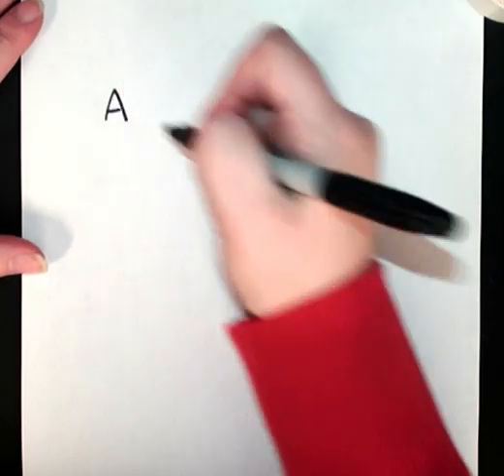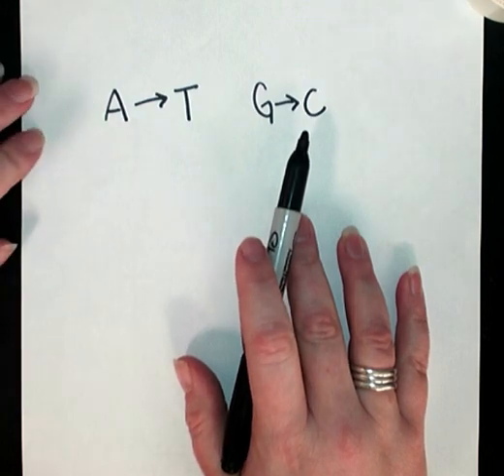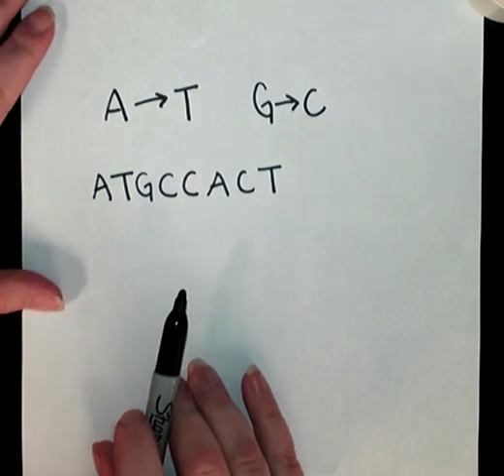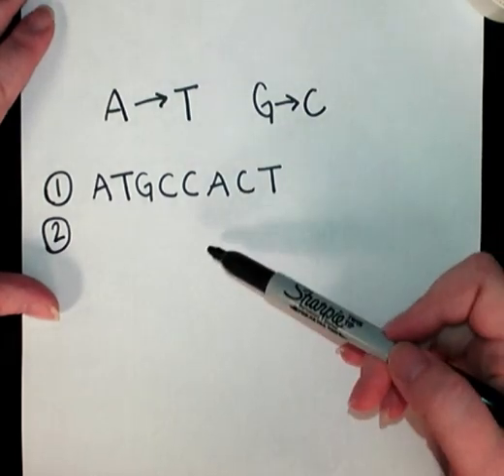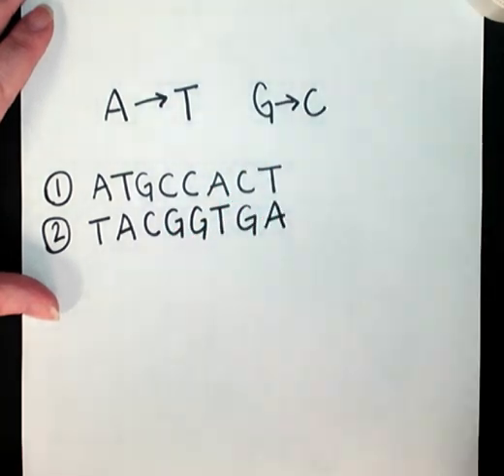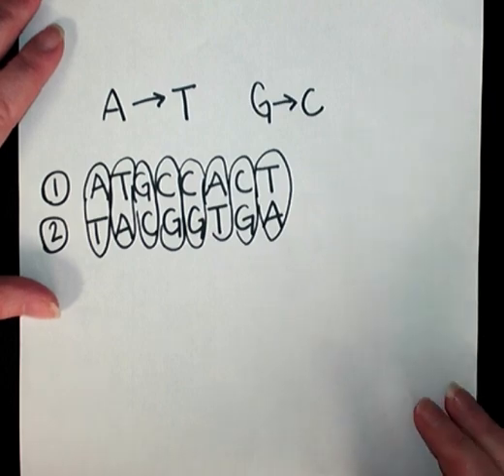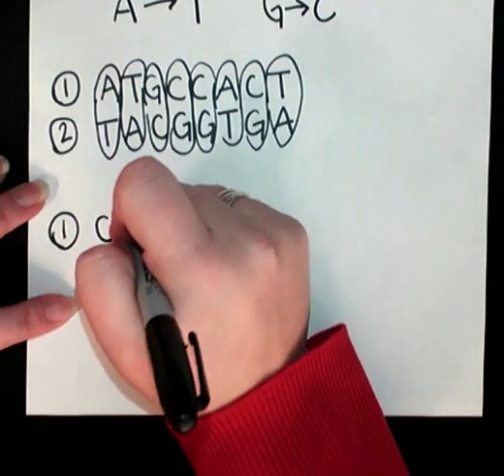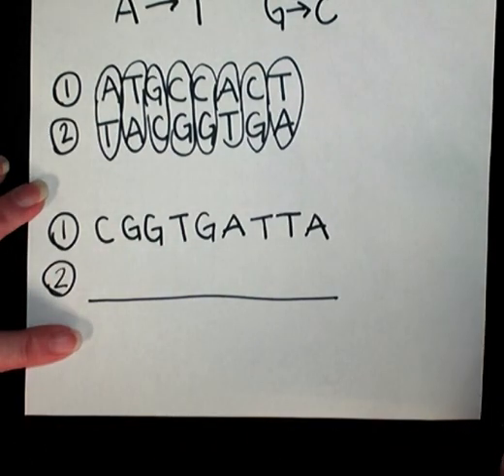DNA base pair question help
This video can help understand how base pairs match up in DNA strands